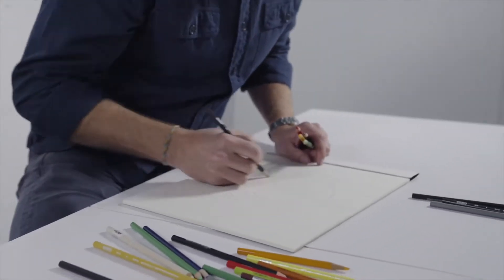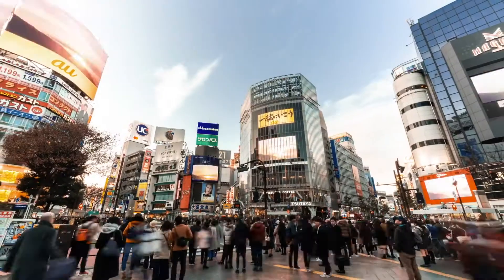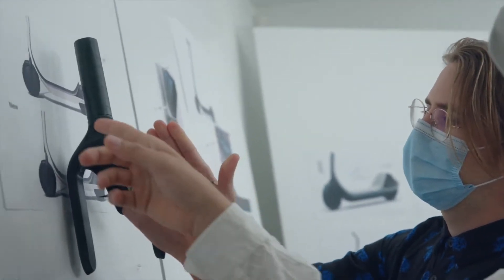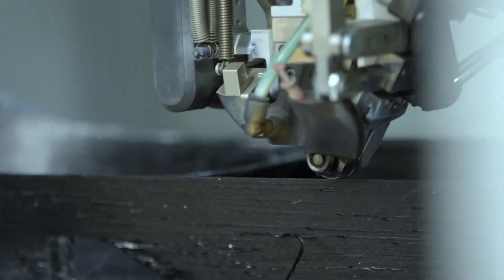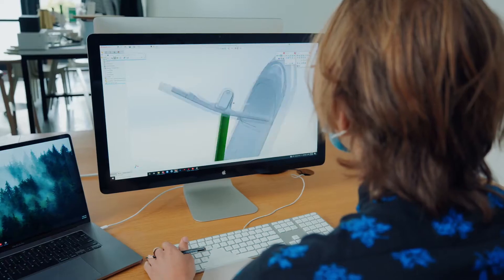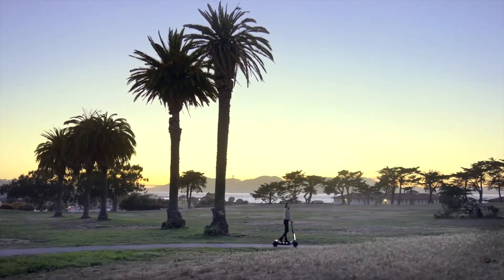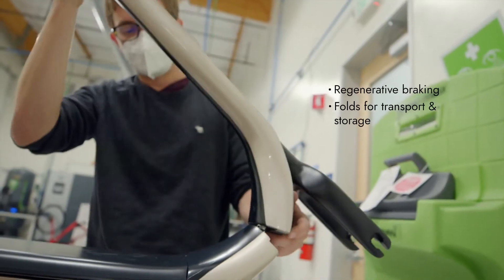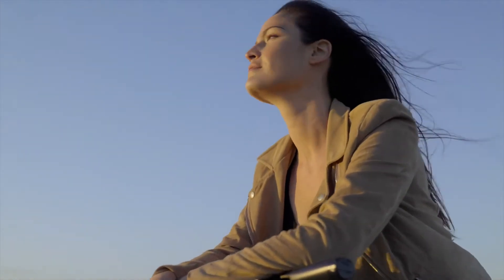Scotsman All-Carbon Fiber Scooter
World’s first connected, all-carbon fiber, dual power scooter custom-made for you.

The Scotsman was born out of top-notch product engineering and allows each owner to choose from a range of three power levels, two battery bays each with two battery levels, five colors, a variety of accessories, and even a wide number of frame sizes based on their body size and weight. Each unit is made bespoke for each user’s use case and personal style.

Also, unlike most scooters on the market, the Scotsman was made with the connected generation in mind and is the world’s first scooter that has a built-in dashcam, 4G cellular connection, GPS, and color display.

Each Scotsman is crafted entirely from ultra-premium thermoplastic AS4 (aerospace grade) carbon fiber composite materials, including the handlebar, stem, fork, baseboard, suspension, battery bay, and other support structures. So although this is a large, full-sized scooter, similar in stature to typical, shared scooters and other high-performance electric vehicles, the Scotsman has the weight and portability of lower powered, shorter ranged, and smaller/less comfortable scooters. Giving Scotsman the best of both worlds.